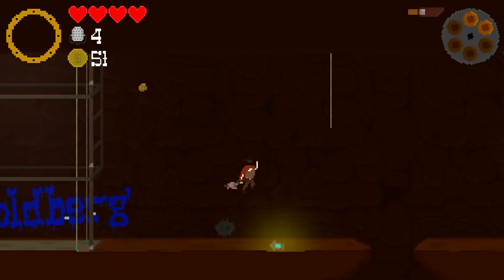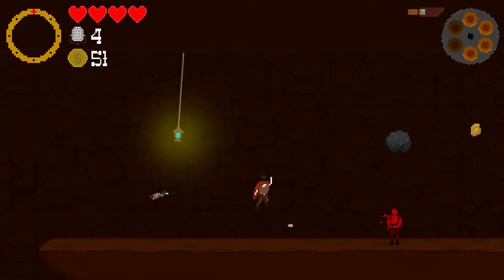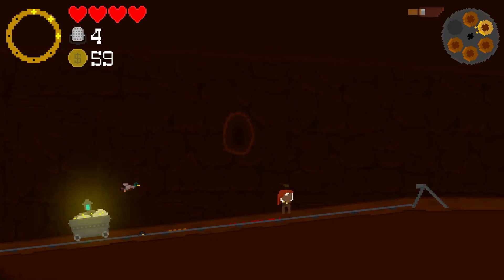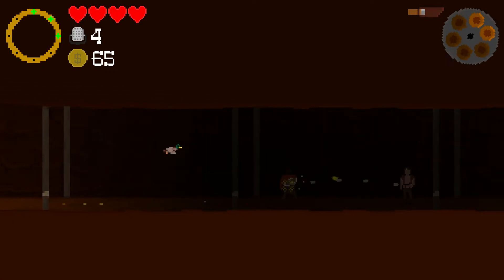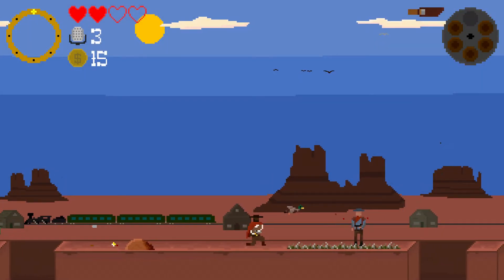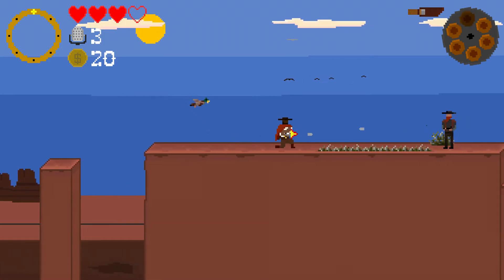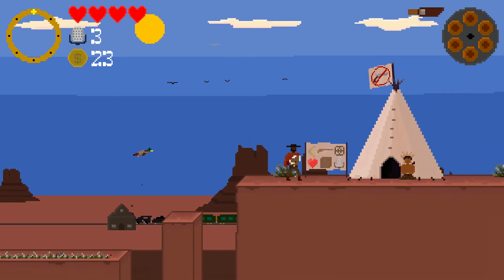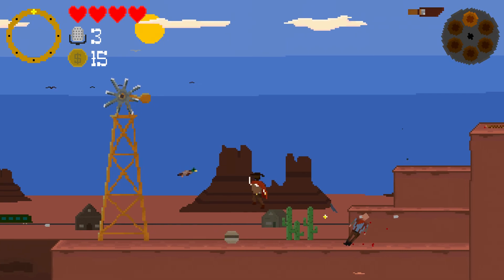Luckslinger Review - Simple Review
Welcome to my review series where I briefly play a game, give my review and keep it simple. In todays video I review a game called Luckslinger.

Luckslinger reviewed on Xbox Series X
Price:$10
Developer: Duckbridge
Publisher: ‪2Awesome Partners‬
Number of players: 1